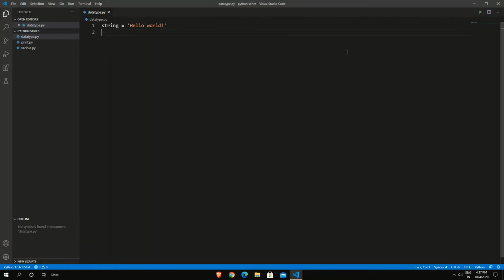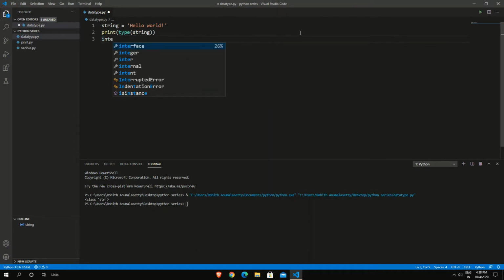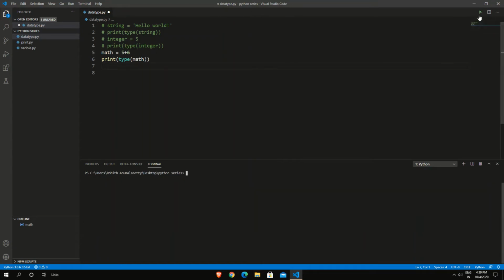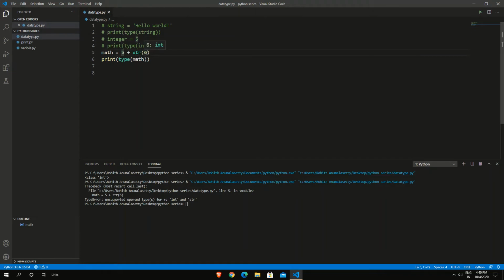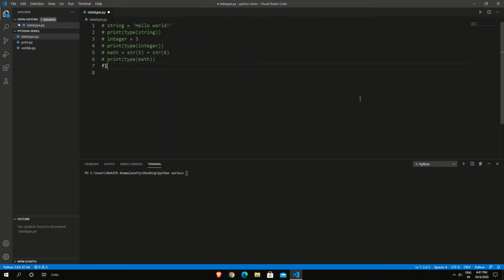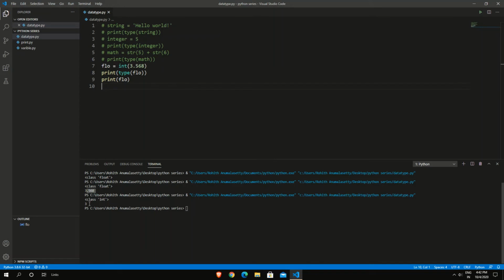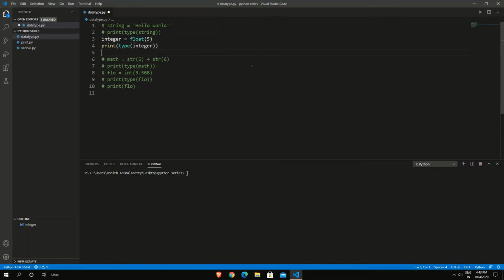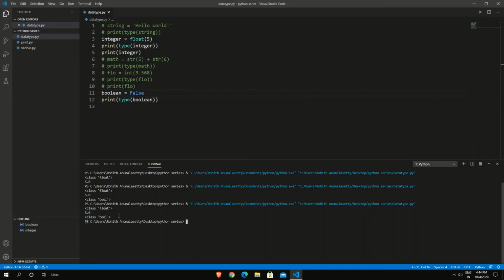Python - 3 Data Types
Hi guys